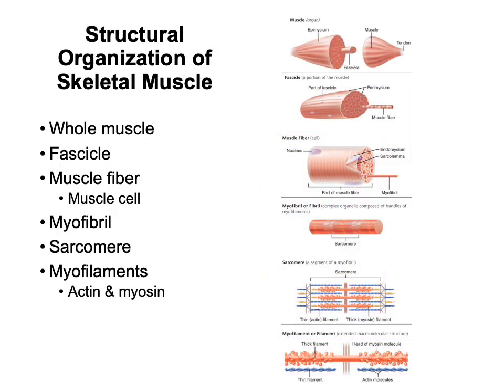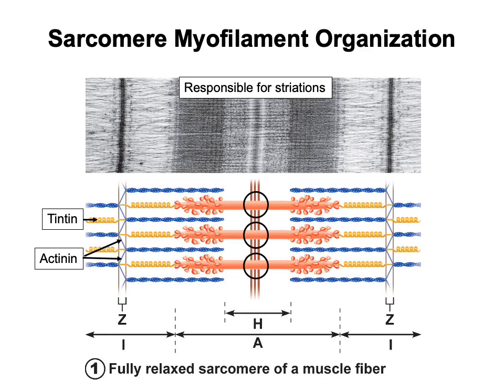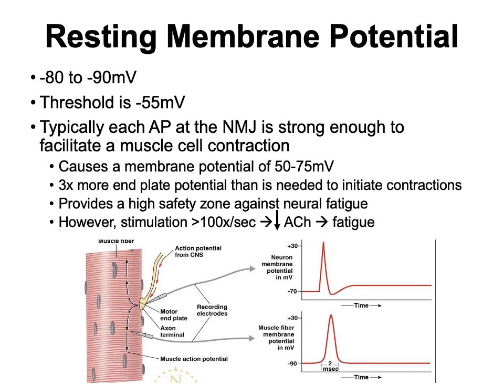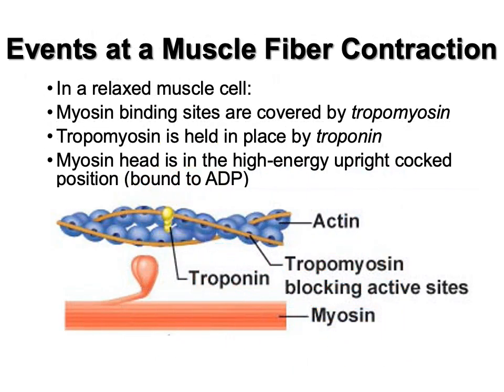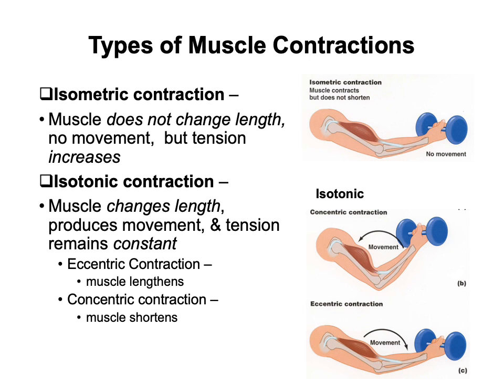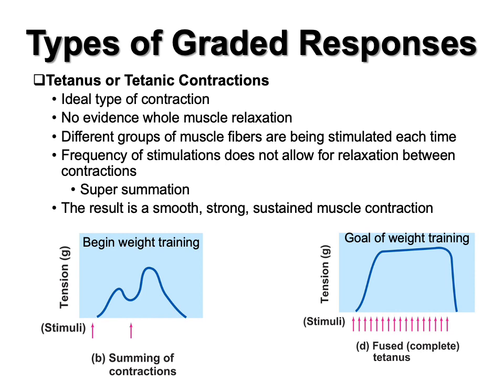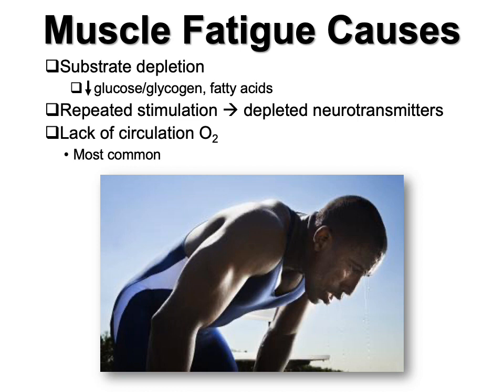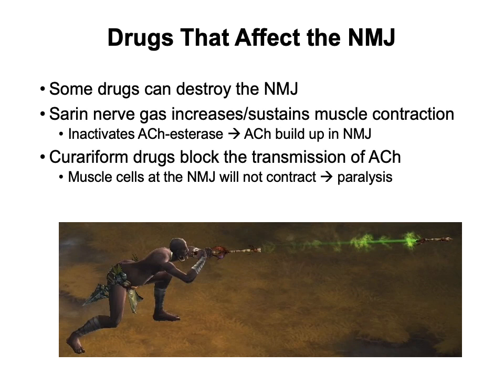Skeletal Muscle audio PPT